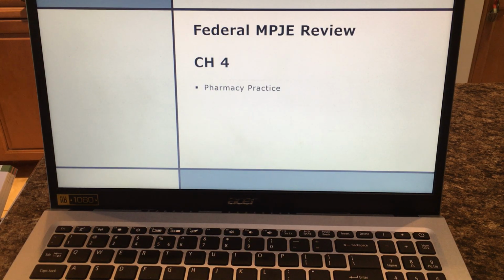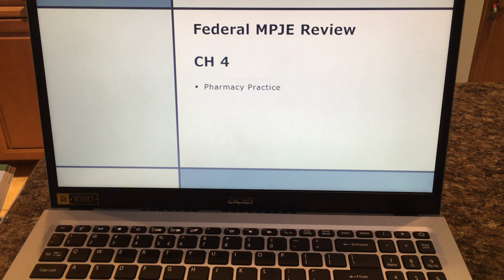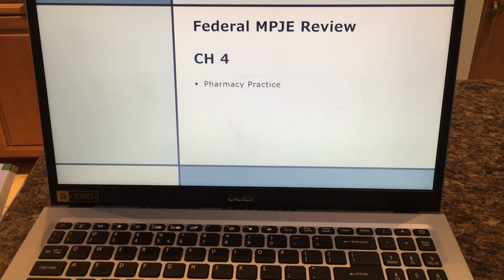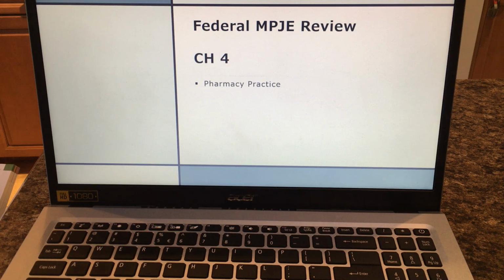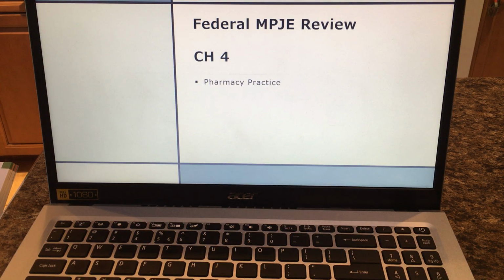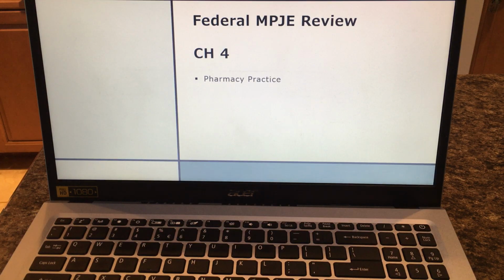1. Federal MPJE Review_CH 4_ Pharmacy Practice